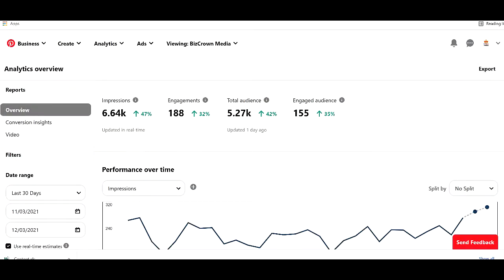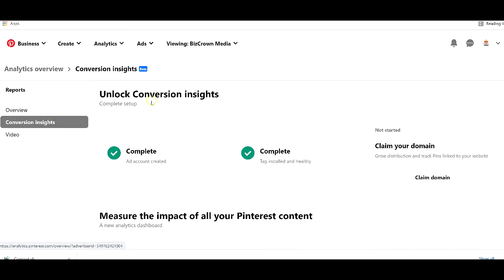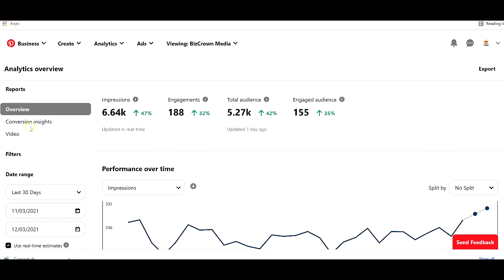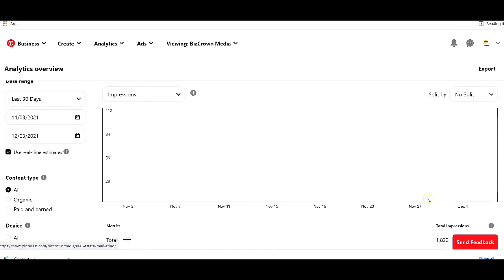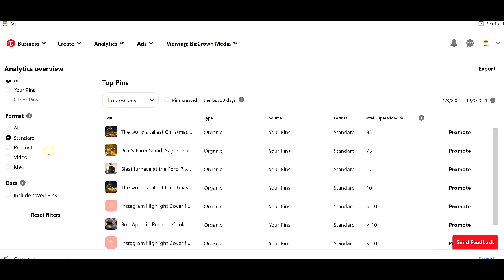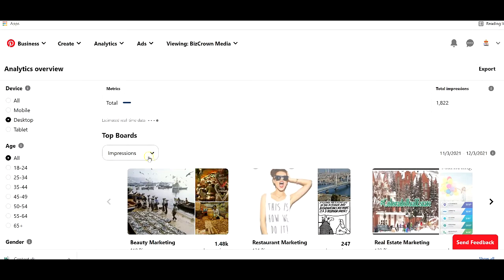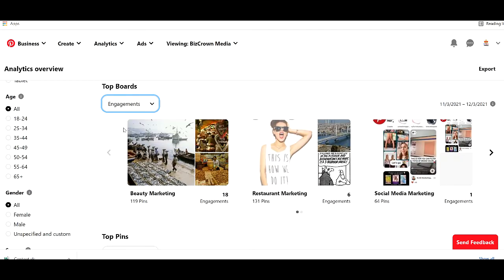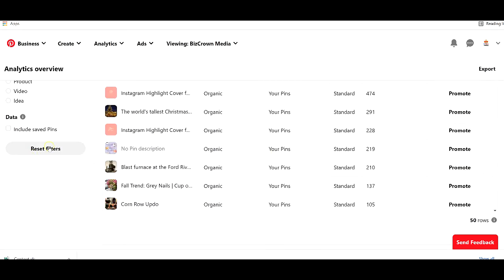Pinterest Analytics - Overview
Overview of Pinterest Analytics on the Pinterest Business Platform - Understand how to view the numbers on how your audience is engaging with you.